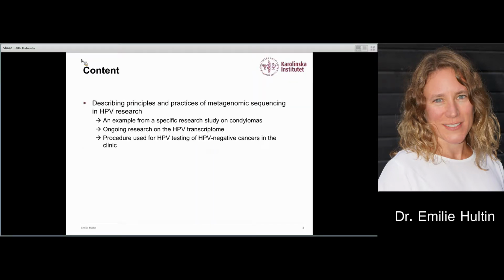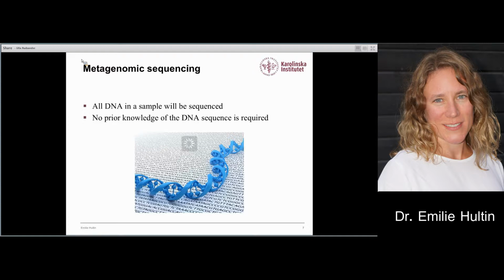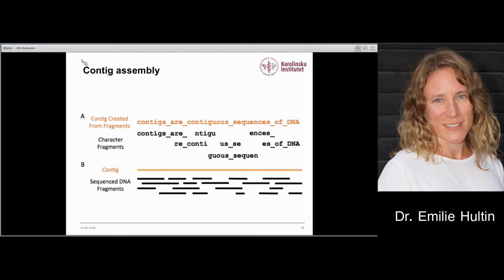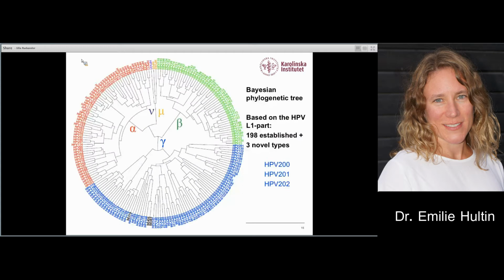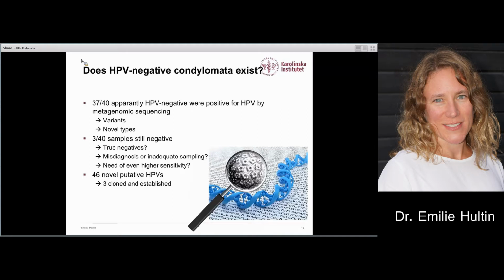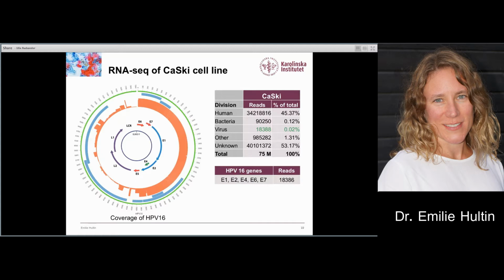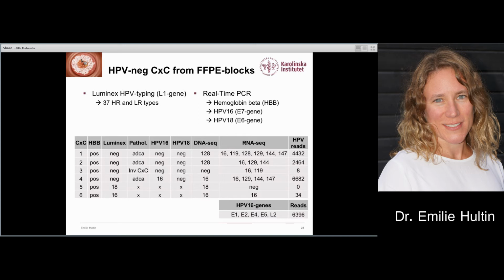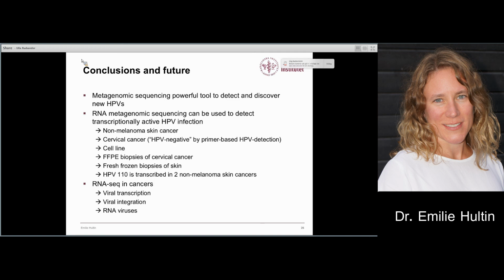Lecture 4. Next generation sequencing in HPV research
Tutorial on the use of Next Generation Sequencing for detection and sequencing of known or yet unknown human papillomaviruses.
Dr Emilie Hultin, from Karolinska Institute, Sweden.